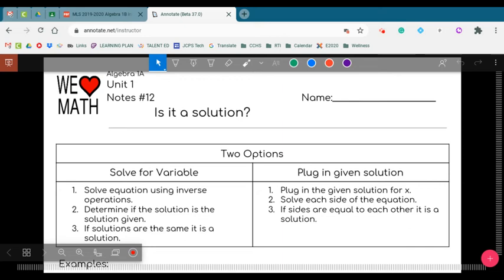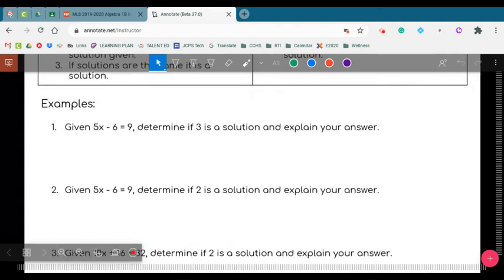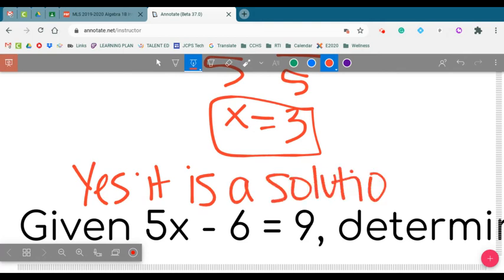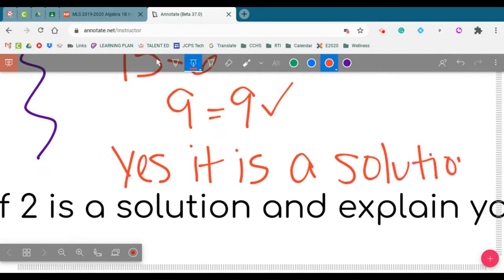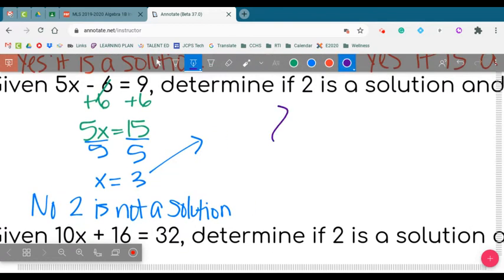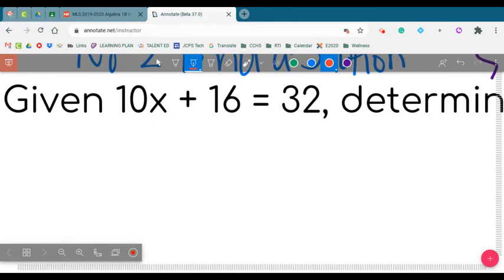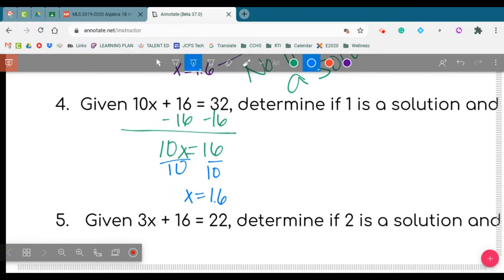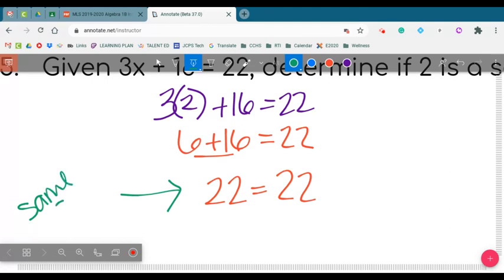1A Notes #12 Is it a Solution?